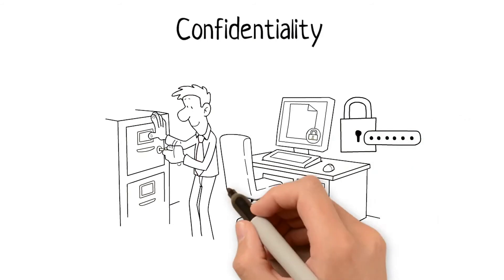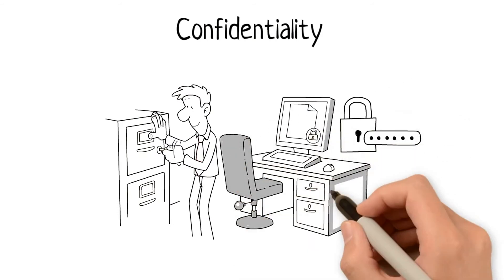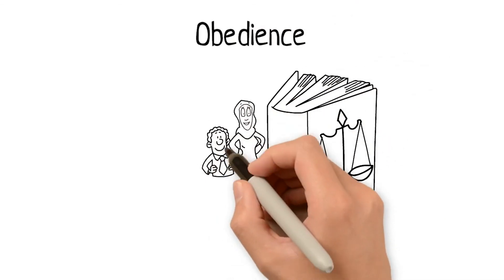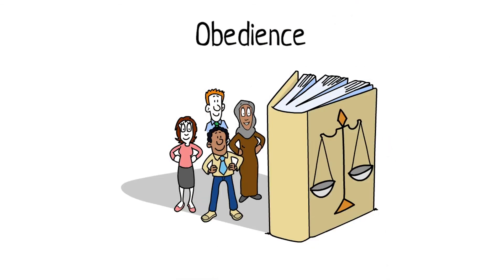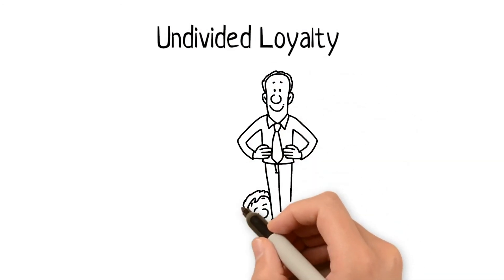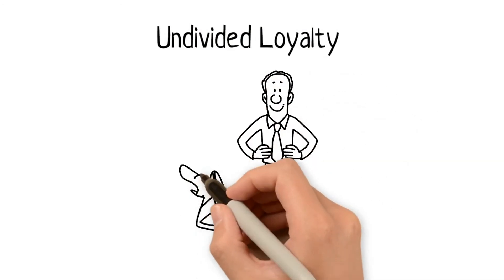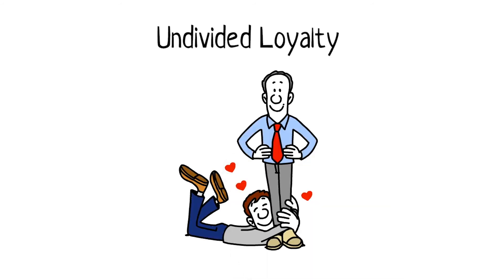What are the Fiduciary Duties of a Real Estate Agent?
During a real estate transaction, a client place special trust, confidence and reliance on their real estate agent, forming a fiduciary relationship. Therefore real estate agents have some fiduciary duties towards their clients. Watch to find out what those duties include!